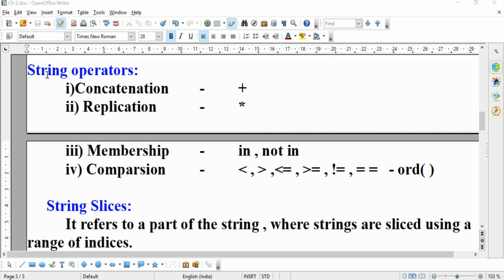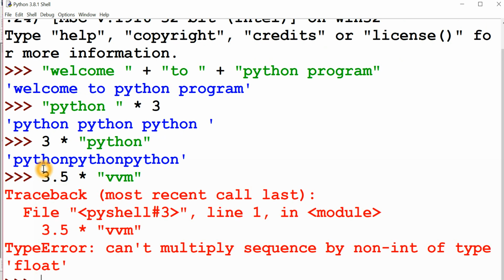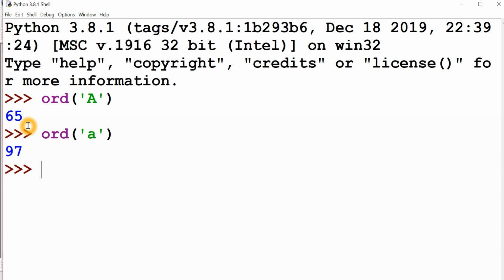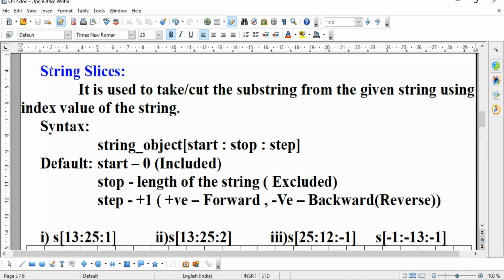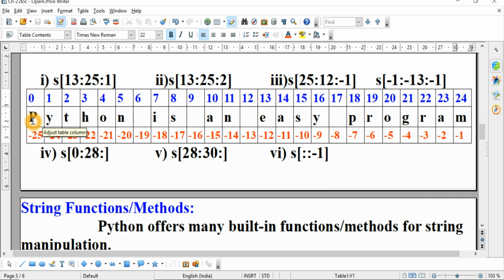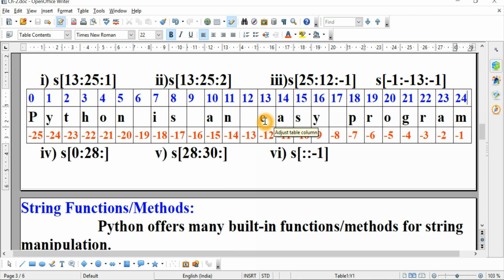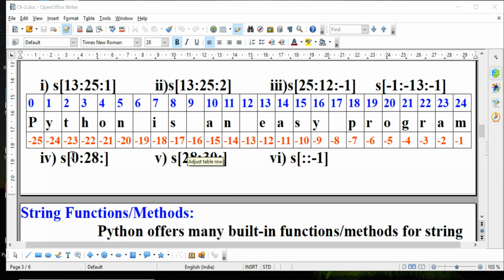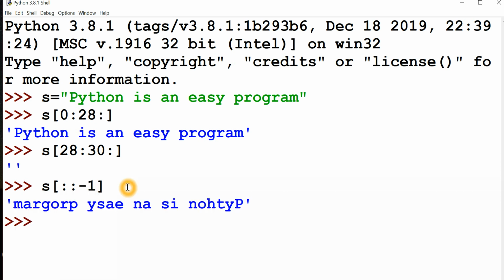Python Revision Tour | Python Strings operations and Slices | CBSE-12 | Python tutorial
Hello Techies,
This is Divik's.I like to train the students, who love to learn the programming language.

         This channel is specially created to improve your programming skill From ZERO To HERO. Python is the world's fastest growing programming language.

In this video, I'm going to explain the following concepts in Python:

1.String Operators-0.10
 i) Concatenation-0.12
 ii) Replication   -1.08
 iii) Membership -2.29
 iv) Comparsion  -3.21
2. String Slice-6.43

Learn by taking quiz! This quiz will give you a signal of how much you know, or do not know, about Python. The Quiz link is provided in the description box.